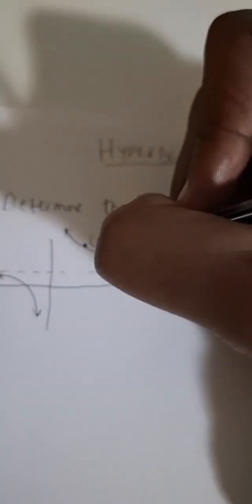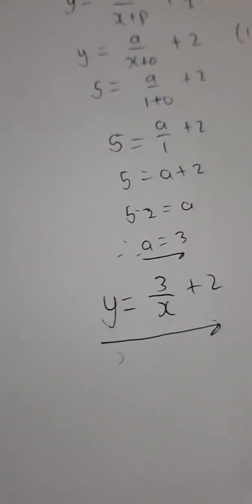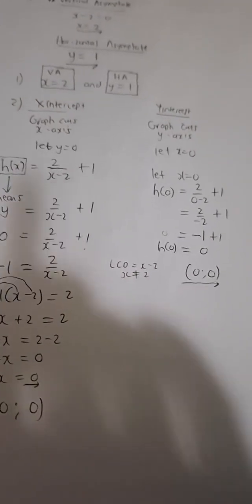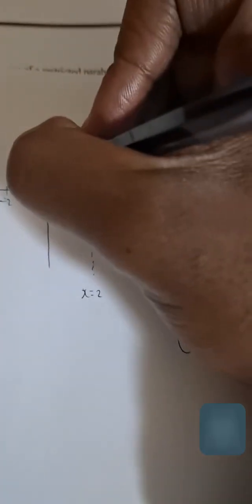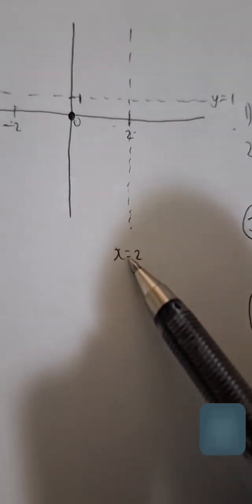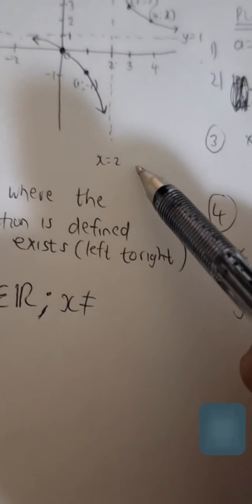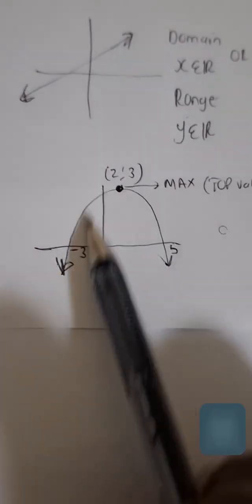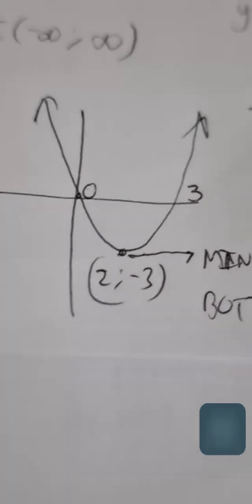Hyperbola Function, and More Part 2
Part 2 of Hyperbola Function and More